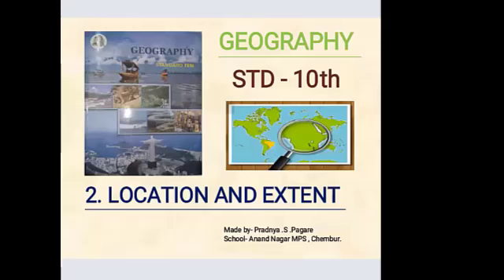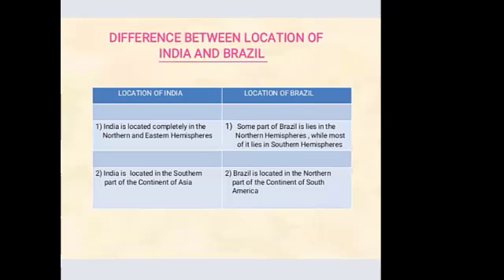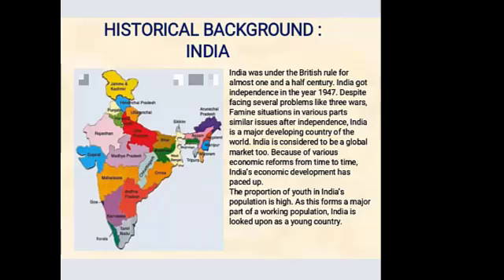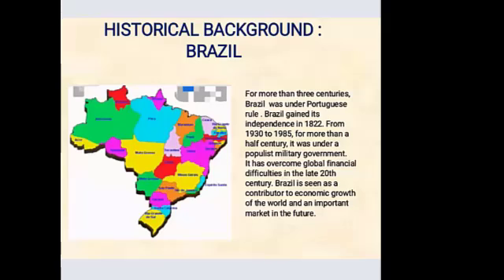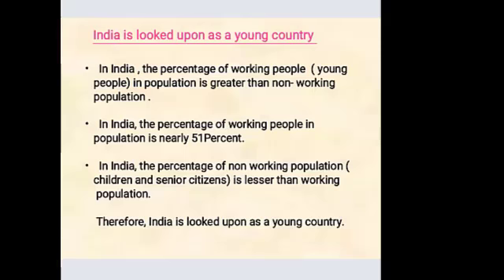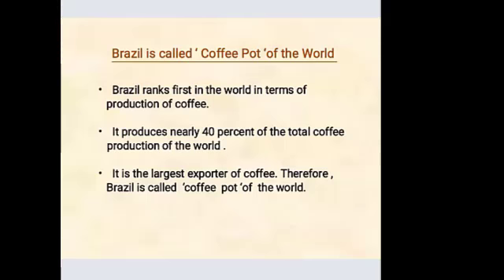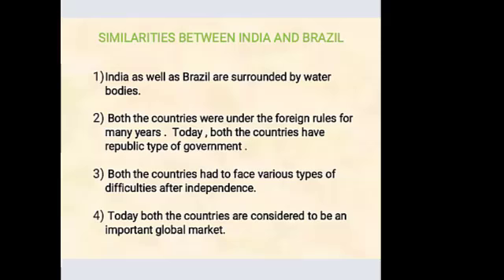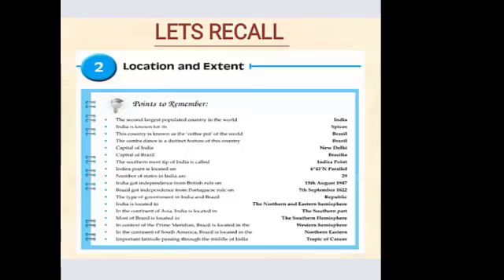BMC EDU ENG 10/GEOGRAPHY/LOCATION AND EXTENT/PRADNYA PAGARE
ENGLISH MEDIUM
STD 10
SUBJECT- GEOGRAPHY
EXPERT TEACHER- PRADNYA PAGARE